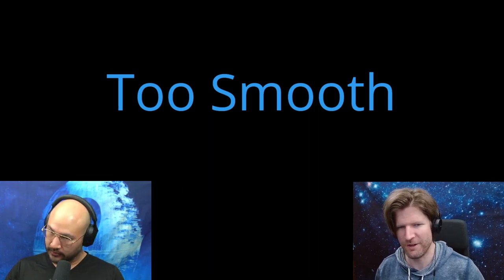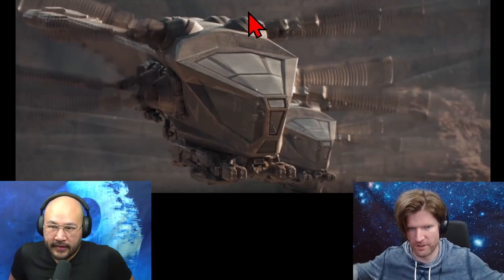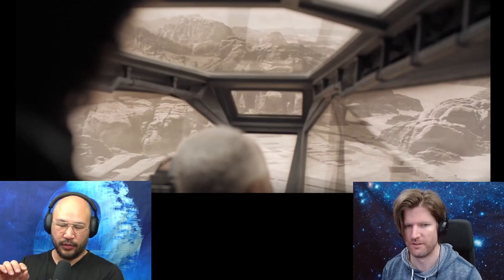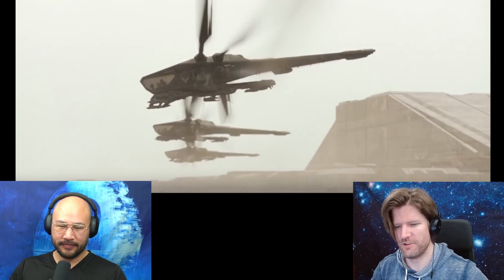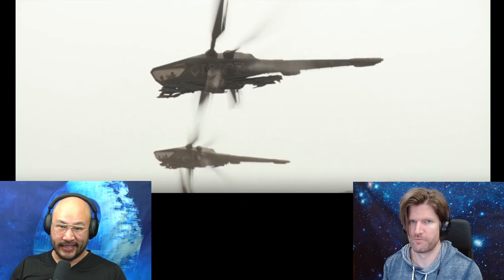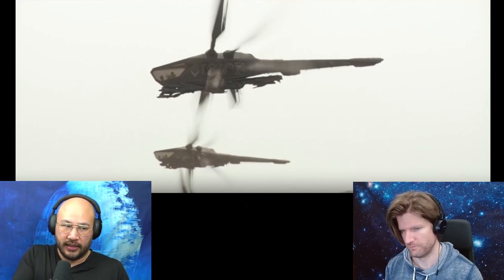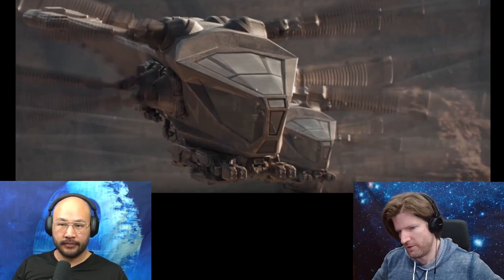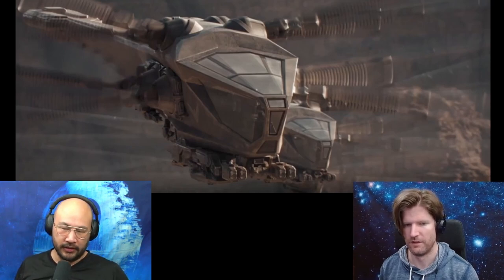Dune | Incredible Dragonfly Helicopters